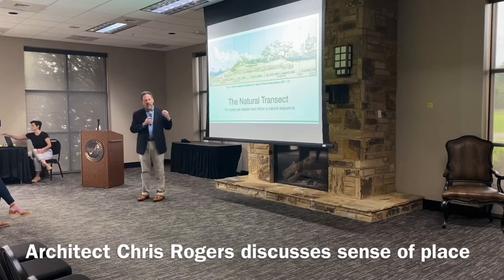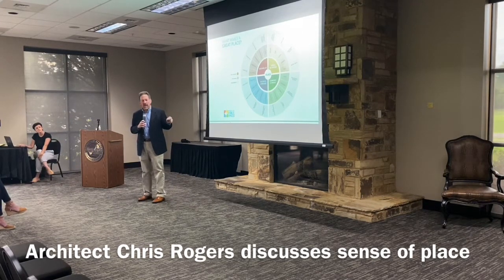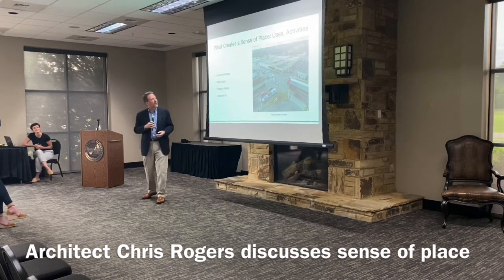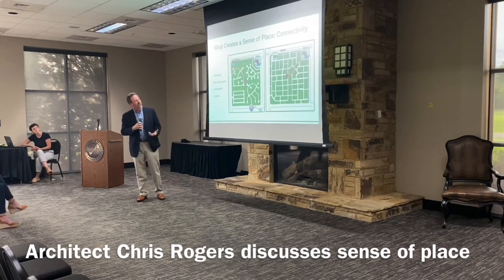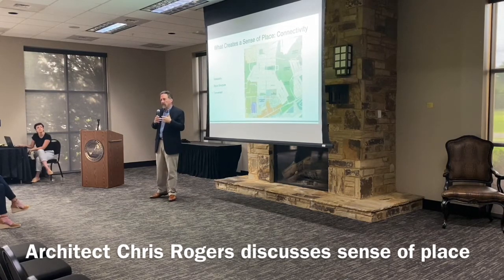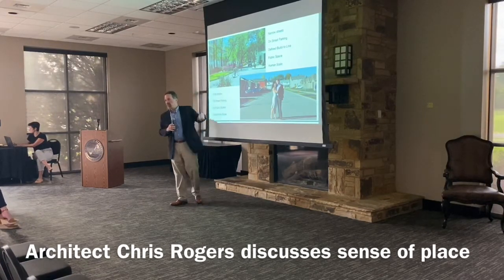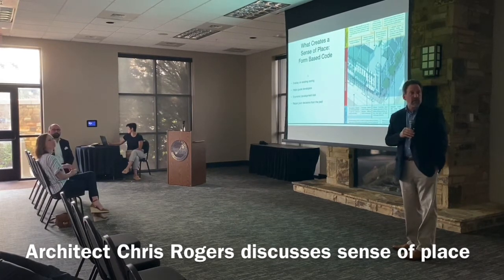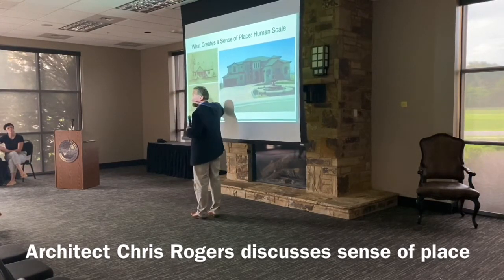Architect Chris Rogers talks sense of place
Blount Springs town architect Chris Rogers spoke July 20 at the Cahaba Homestead Heritage Foundation, Inc.’s third public meeting. Rogers is a member of the Urban Guild and the Congress for the New Urbanism. Rogers spoke about the importance of designing to create a sense of place.